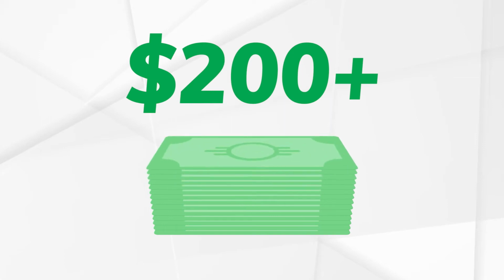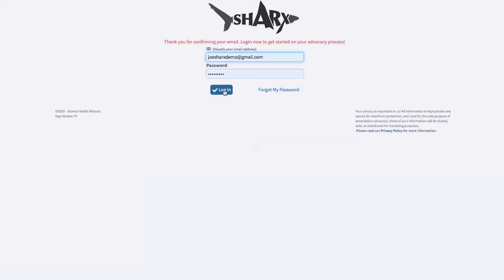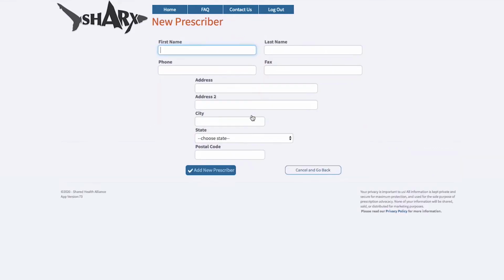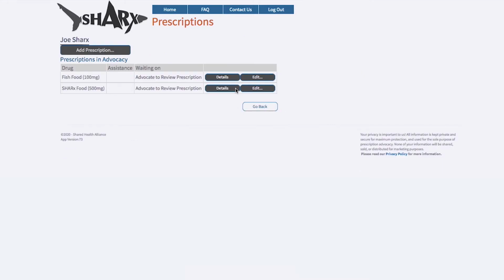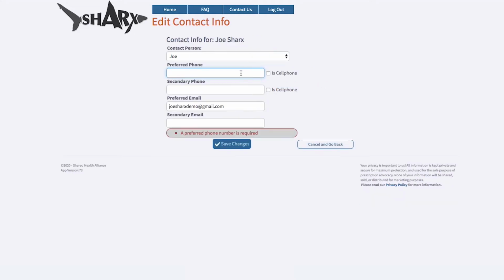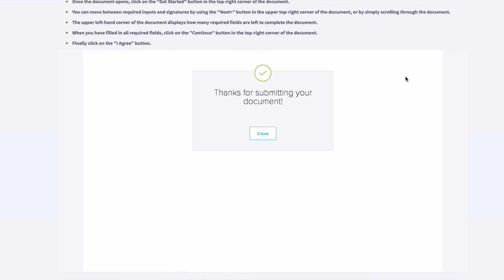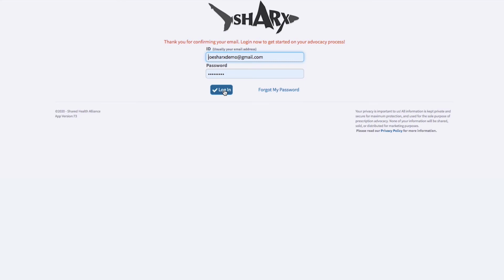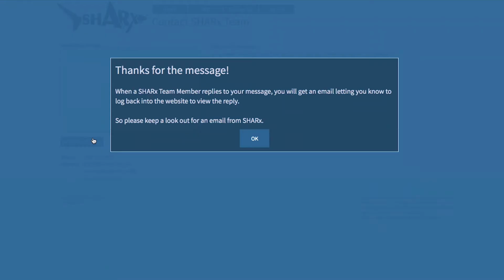Enrolling into SHARx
High cost maintenance medications and specialty medications usually make up over 75% of total prescription spend. Specialty Medication utilization is currently less than 2% of the population, but can still be 35-50 percent of total Rx spend. Unless an Employer finds a way to address the prescription spend problem, it is estimated that 50% of total health plan costs will be from prescriptions by the year 2020.  High cost drug utilization can cause underwriting challenges, specific deductible lasers, and an individual specialty medication can cost as much as $300,000 annually.

SHARx is THE solution for your prescriptions and gives you access to expensive brand name and generic maintenance and specialty medications.